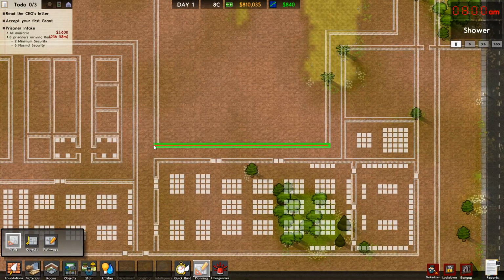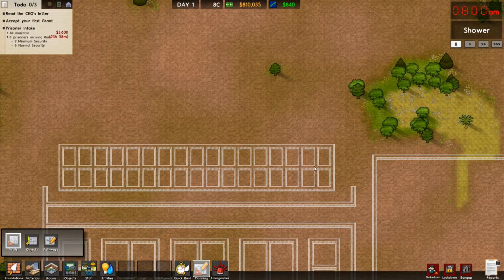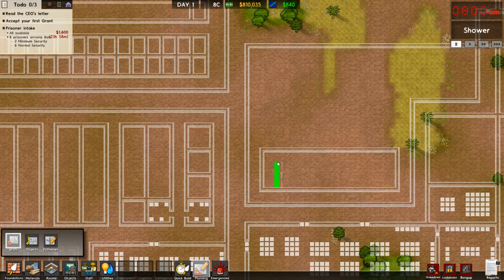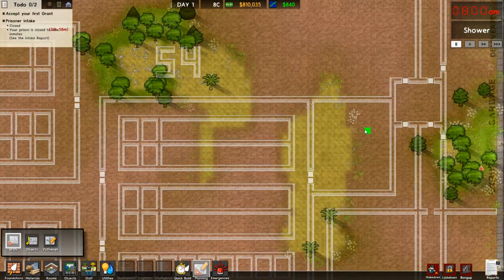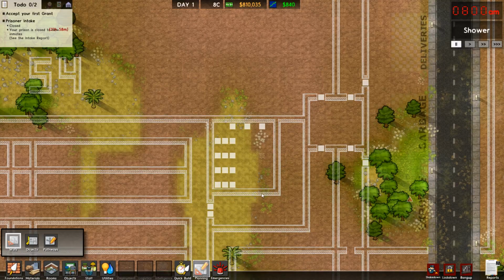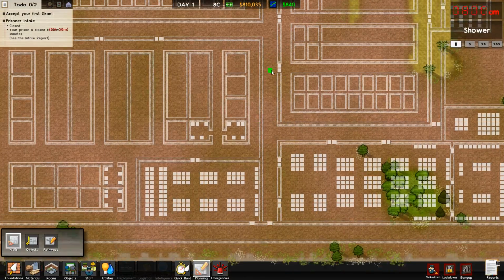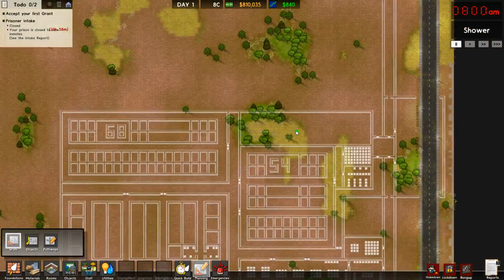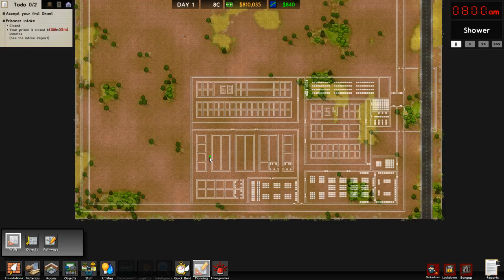PA Update 12 - Normal Cells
I made a box to try to section off more space, I start off thinking I should do horizontal cells above the family cells, then I move my focus above the canteen to fit more cells. The L shape box seemed to give me enough space to fit the laundry and cleaning cupboard, and then I think about not doing low security at all.